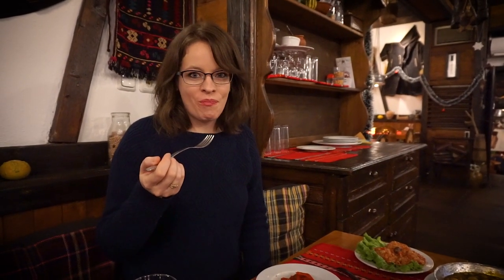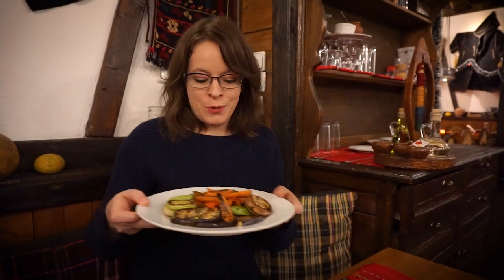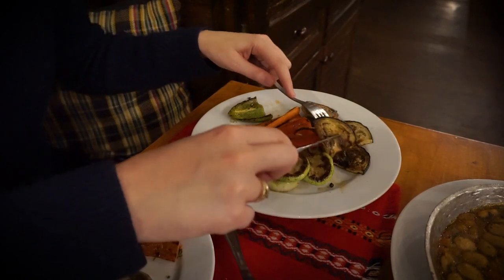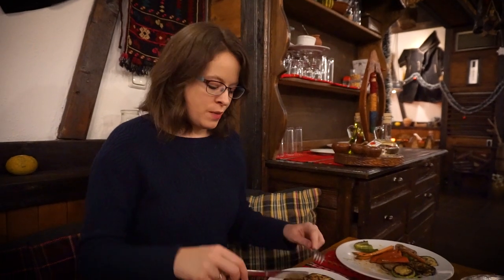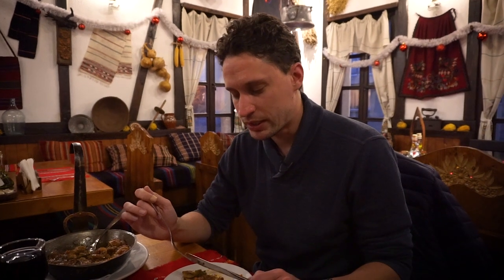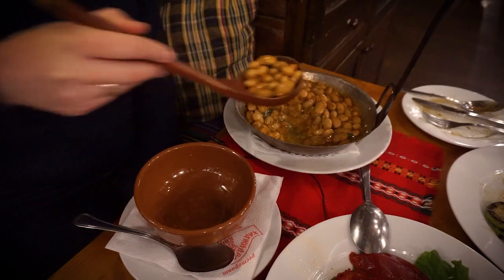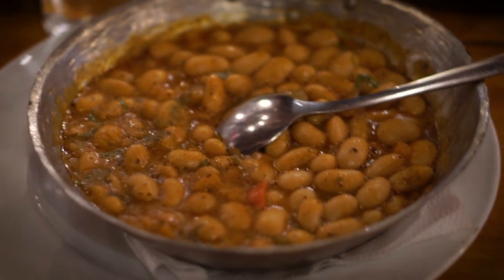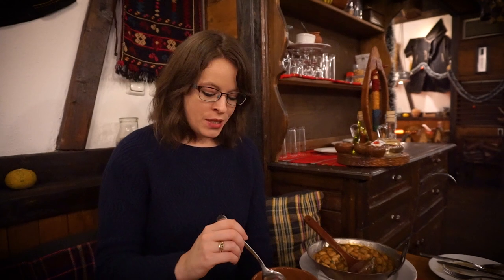Traditional Bulgarian Food in Sofia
We went to Hadji Draganov's Houses and tried several traditional Bulgarian dishes! It's a great restaurant, with decorations everywhere and traditional music playing all the time, and the menu is huge!

Let us know what you think looked better, and what's your favorite Bulgarian dish!